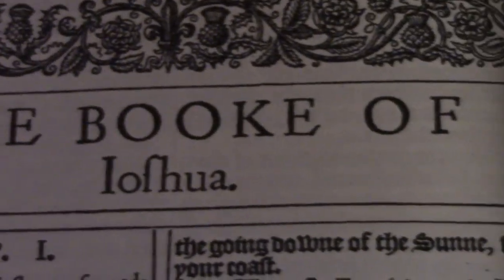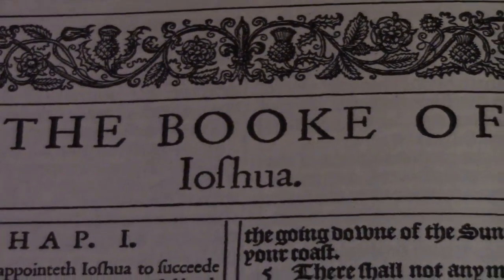In the original King James Bible the name of Jesus is not there! 2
The Messiah name is Hebrew!